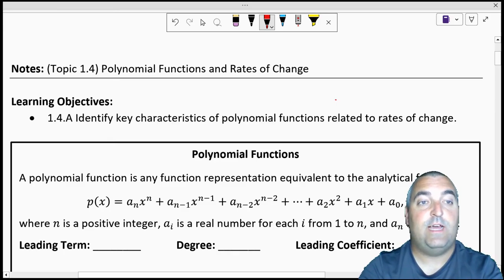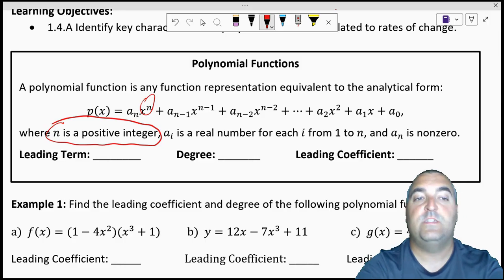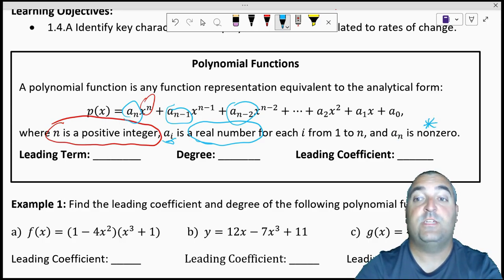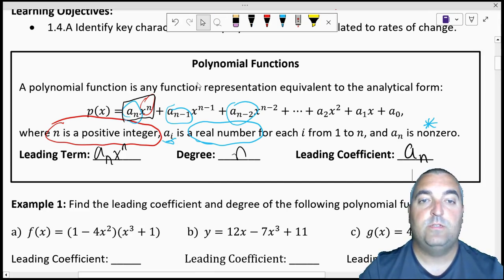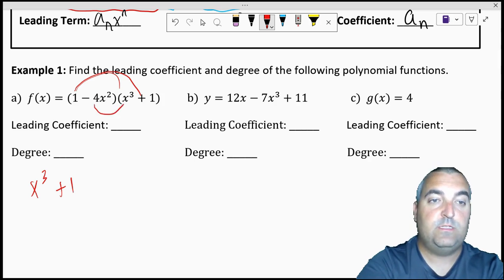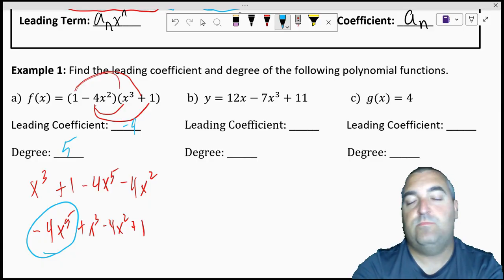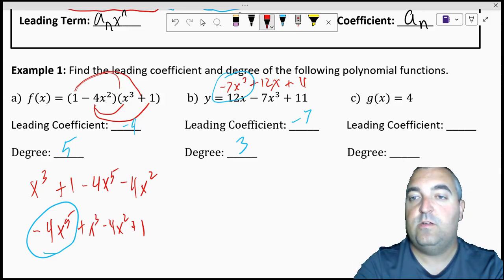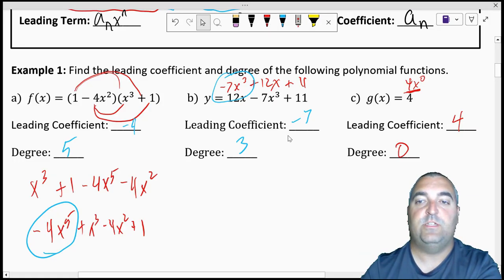1.4 Polynomial Functions and Rates of Change Part 1